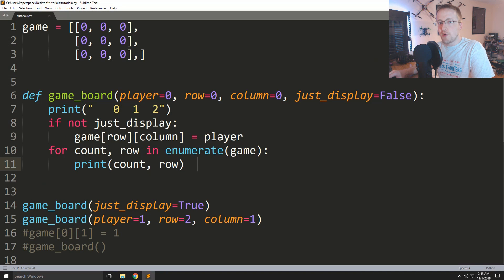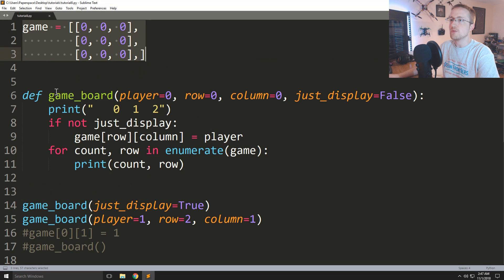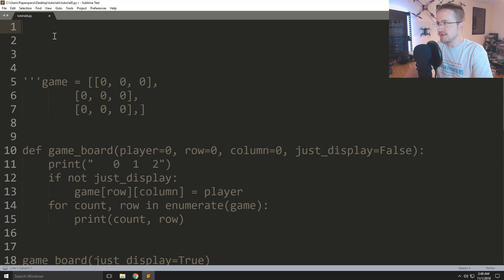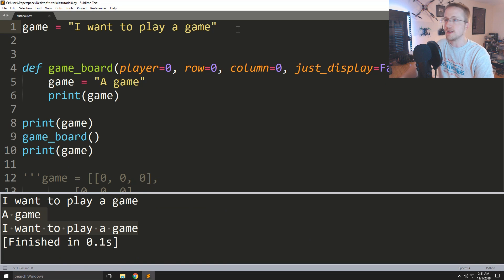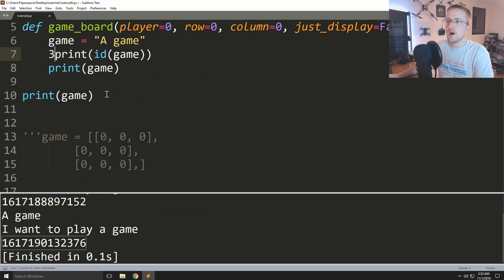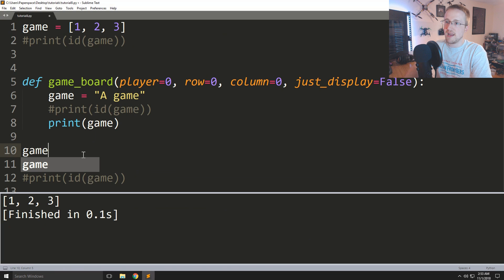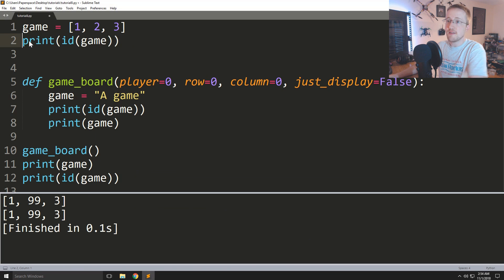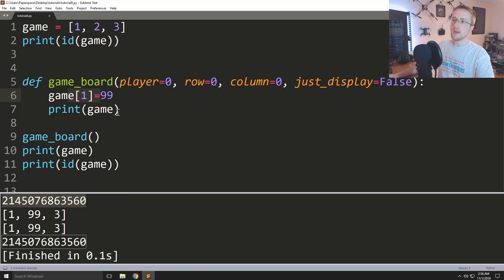Mutability revisited - Python 3 Programming Tutorial p.8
In this part, we're going to revisit the topic of mutable and immutable objects. This concept is masked pretty well in Python, which, like dynamic typing, can be great... or not. It can really bite you one day if you don't have a good understanding of how it works, so let's talk about it.

quiz:

x = 1
def test():
    x = 2
test()
print(x)

x = 1
def test():
    global x
    x = 2
test()
print(x)

x = [1]
def test():
    x = [2]
test()
print(x)

x = [1]
def test():
    global x
    x = [2]
test()
print(x)

x = [1]
def test():
    x[0] = 2
test()
print(x)